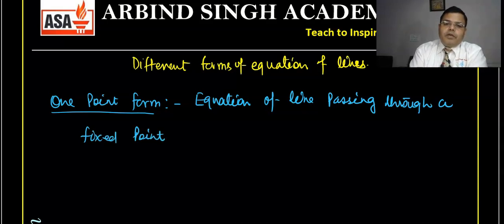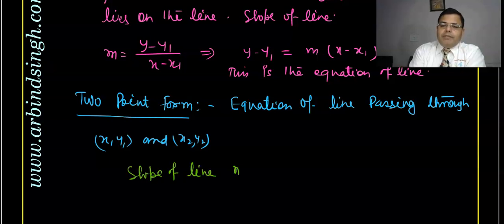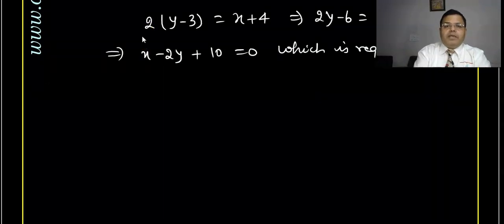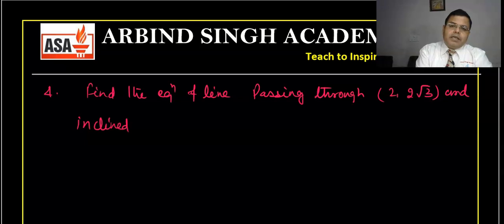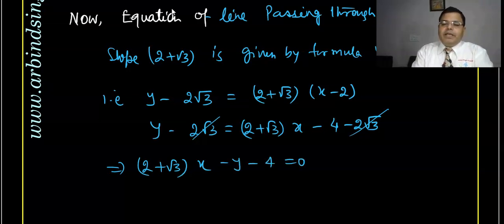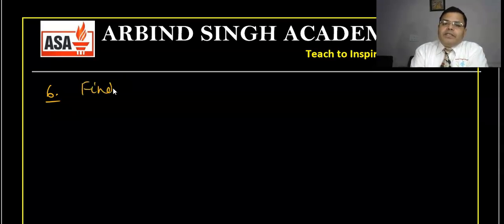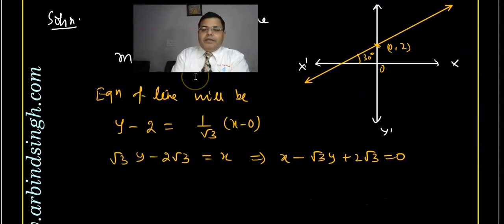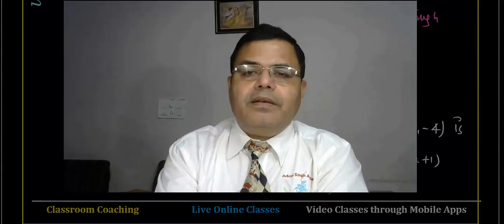Straight Lines Part-04